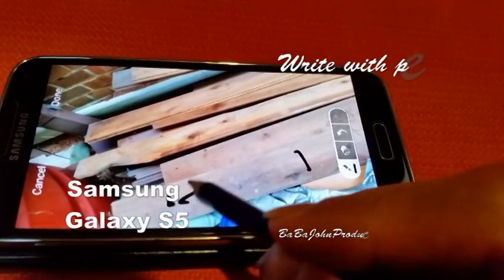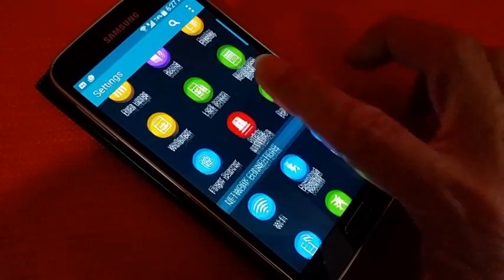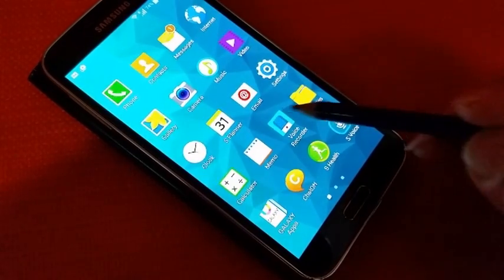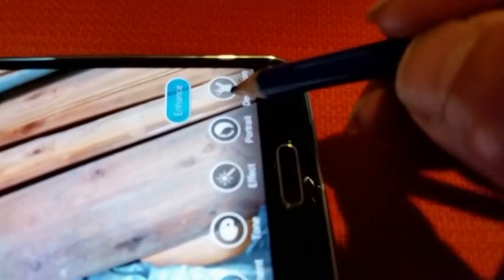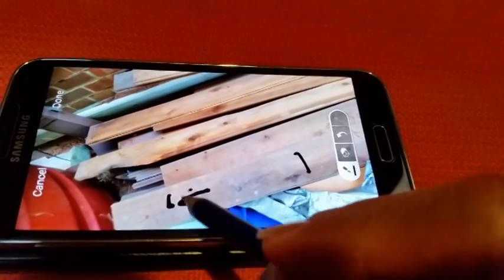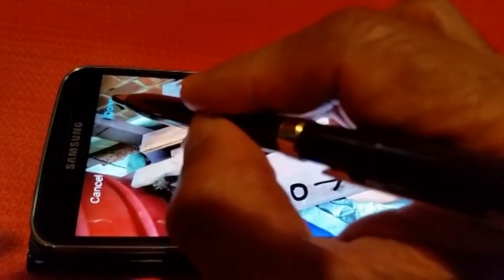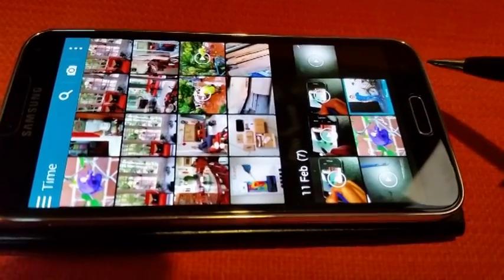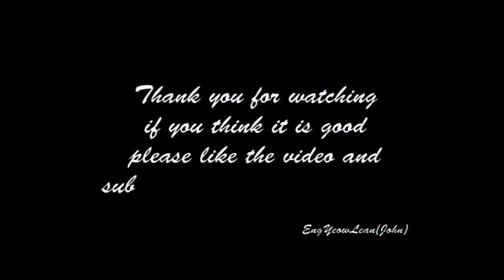SAMSUNG S5 USING PEN TO WRITE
You can write on Samsung Galaxy S5 with a pencil or Pen (Metal Pen). Preferably a Parker pen or any metal pen  If you plan to do this, make sure you get a Premium tempered Glass Protector.  I am very impressed with  Samsung Galaxy S5 ,that is the reason I did this video.